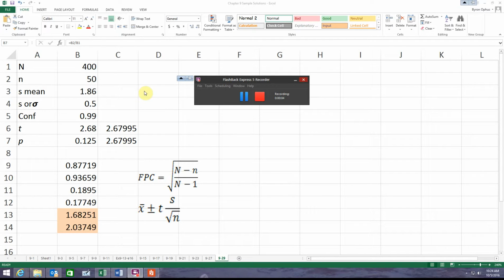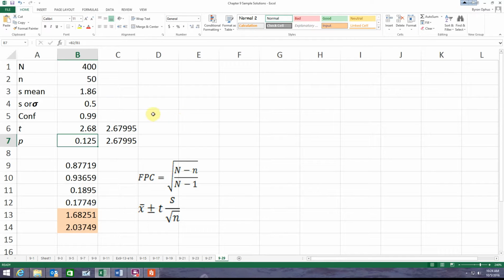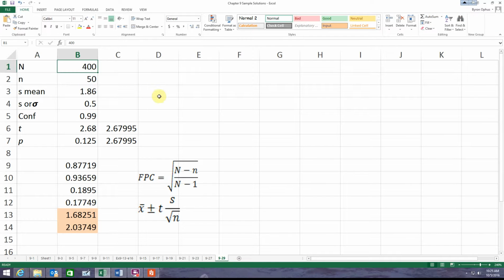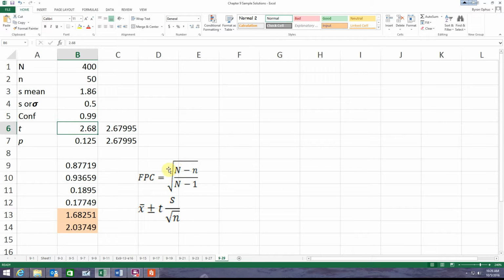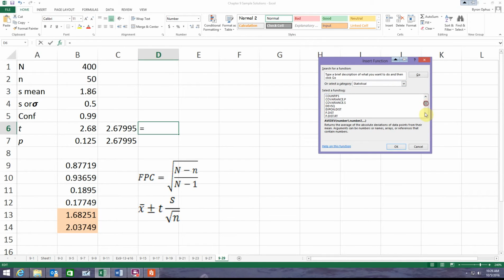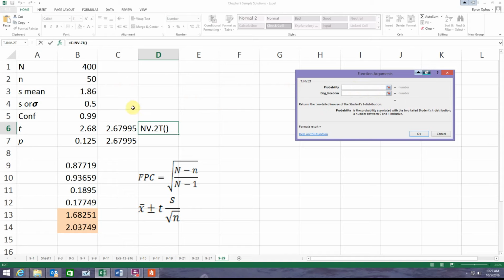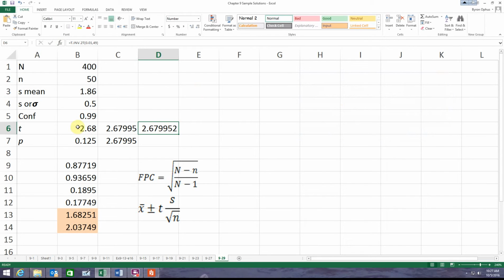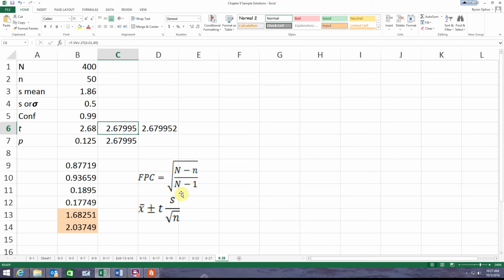BGEN 253 9-30